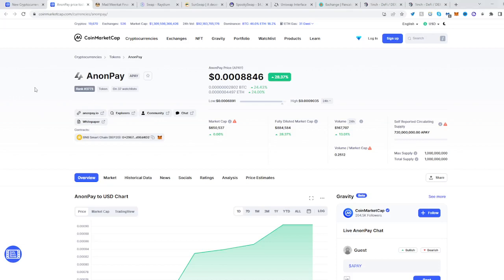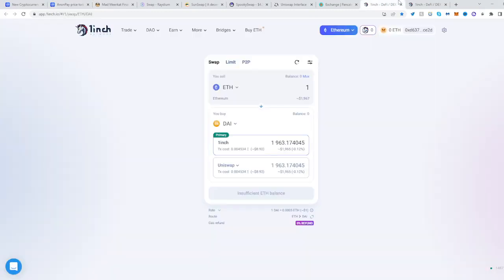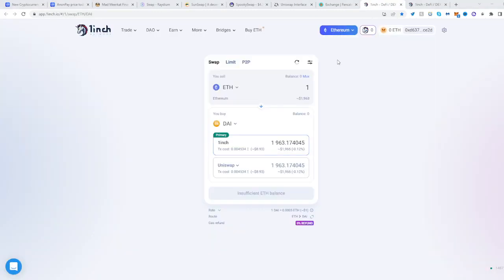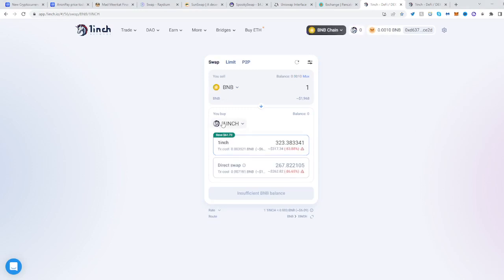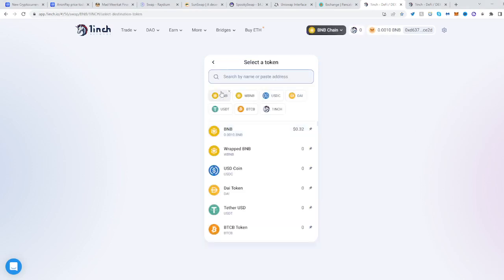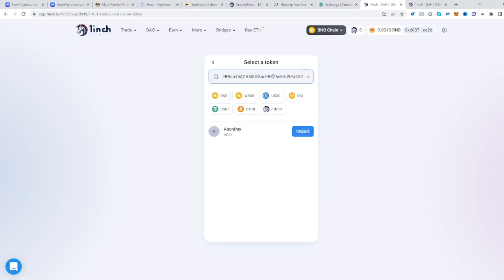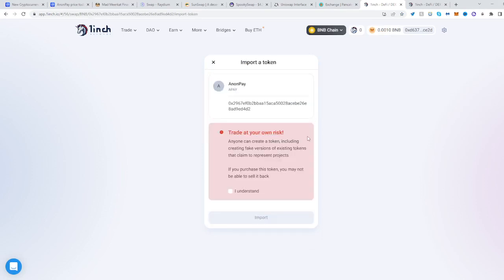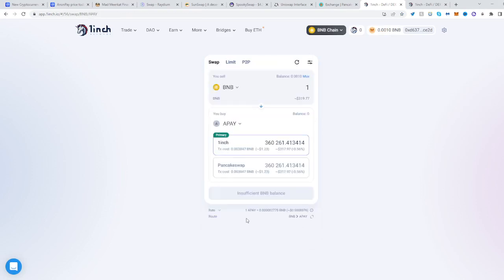AnonPay Token ✅ How to Buy APAY crypto on 1inch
In this video you will learn how to buy AnonPay Token ✅ How to Buy APAY crypto on 1inch